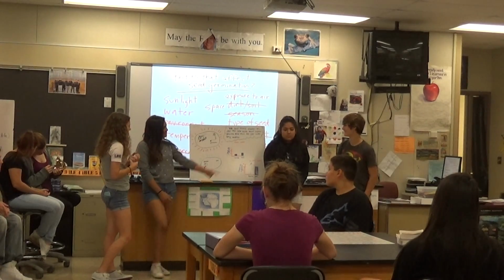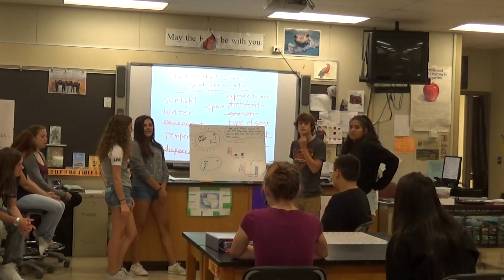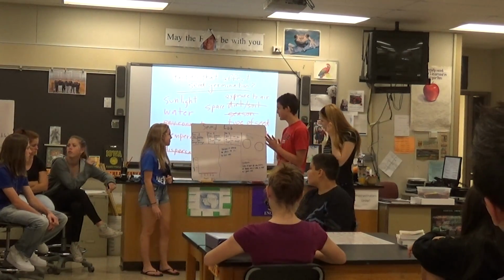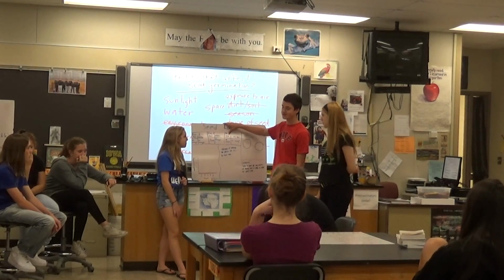Freshman Biology - Modeling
Seed Lab Whiteboard session